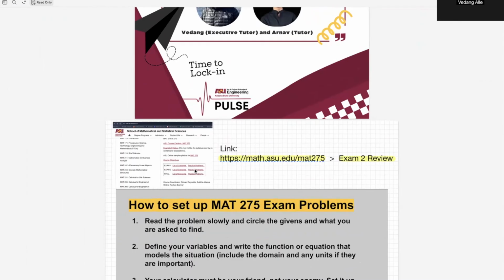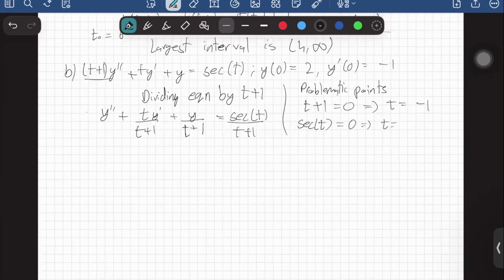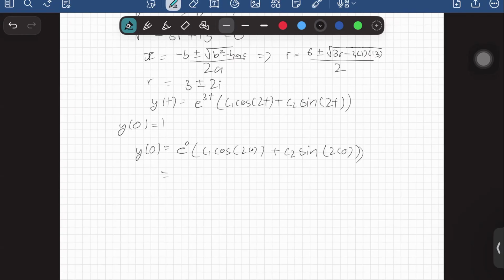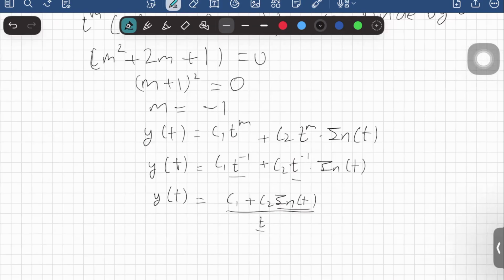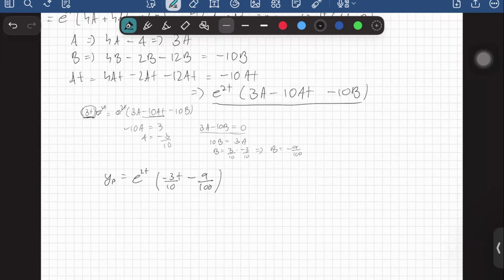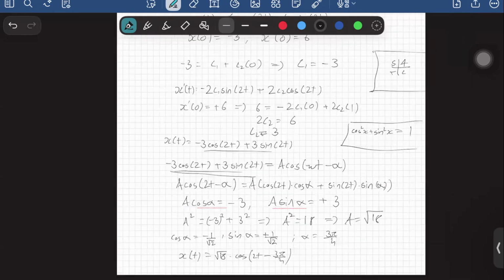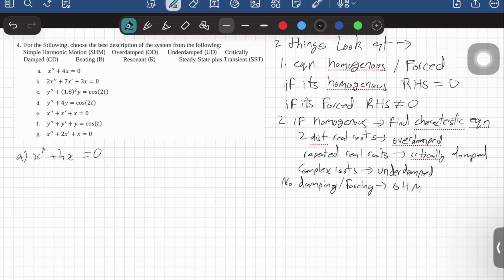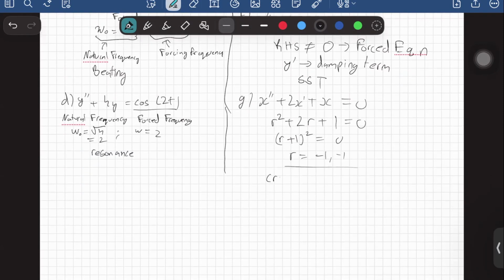Exam 2 Review - MAT 275 - Spring 2026